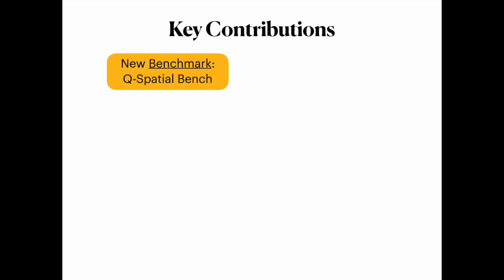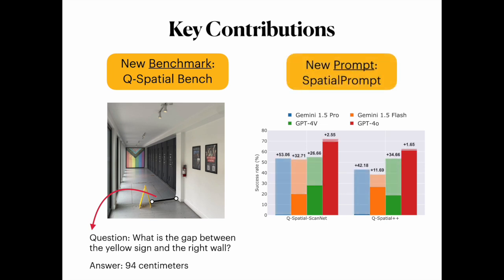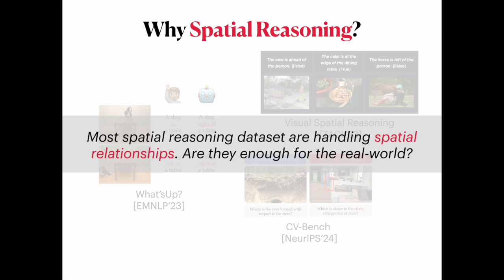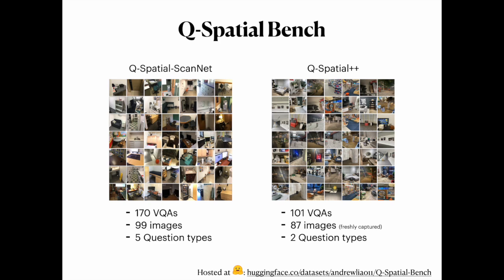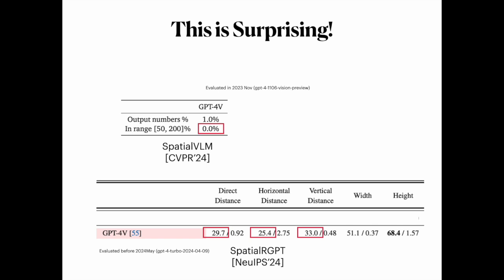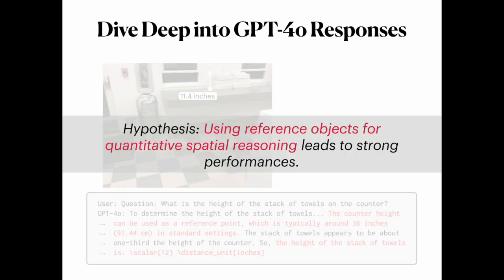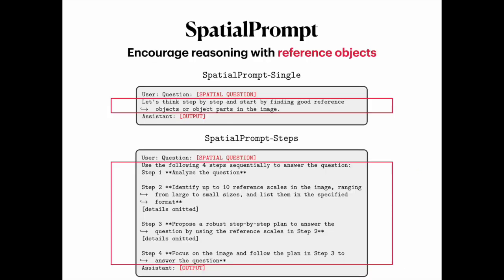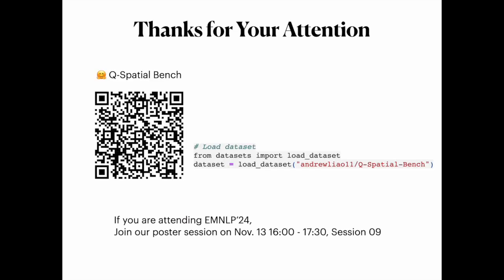EMNLP'24 -- Reference Objects Elicit Quantitative Spatial Reasoning in Large Vision-Language Models